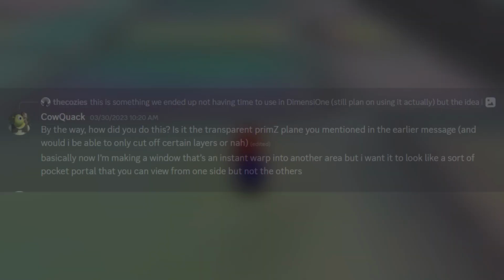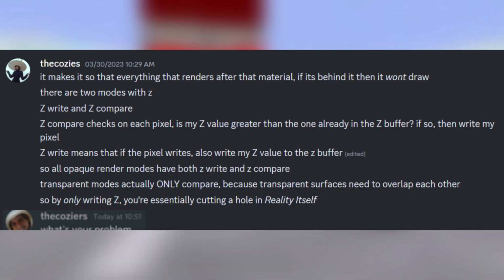Non-Euclidean Space in Super Mario 64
For my in-progress major SM64 hack The Patchmaker's Workshop, I wanted to have a lot of weird visual effects for one of the levels in the game. One of the ideas I had was to create a sort of "portal window" which I showcase in this level.

This video is possible thanks to a ton of help from @thecozies
The Far Plane music by @ornevelder